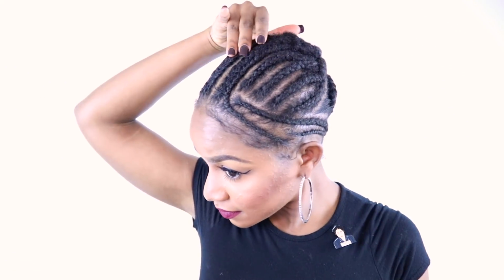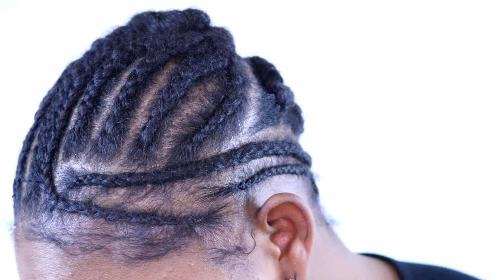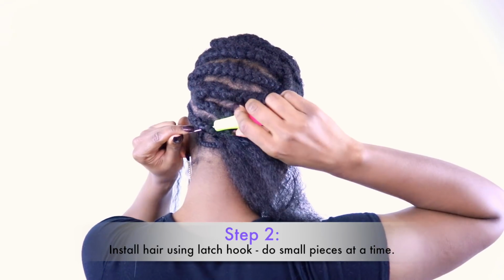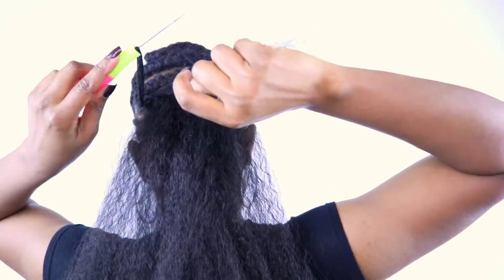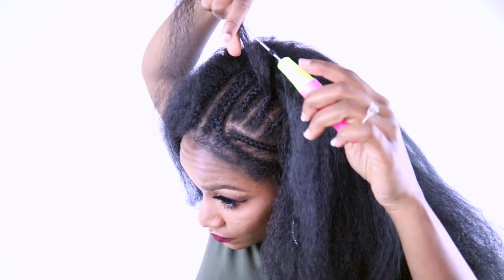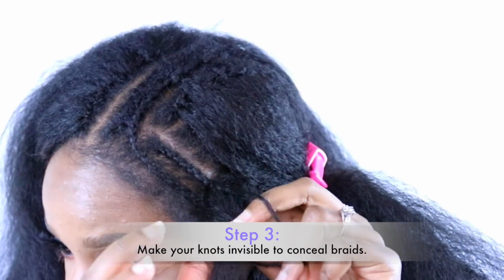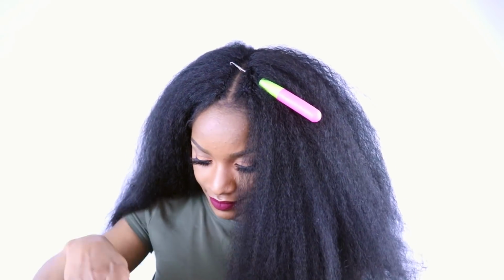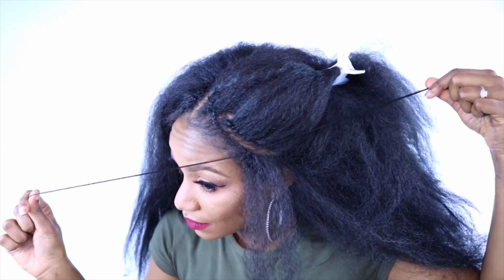How to SLAY Your Crochet Braids - NEW Invisible Hairline Method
Hey, babes! I'm so glad to be back. Watch me do my kinky straight crochet braids, customize the hairline, and straighten my hair, for my go-to look when I want to slay on a budget. In the next video, I'll show you how I curl these same crochet braids.
▸HAIR I USED (4-5 packs)

I'm Jodi, and I share my creative ideas through TheBrilliantBeauty by uploading hair tutorials, makeup looks, and fashion videos. My hope is to inspire you to try something new and be confident in the process.

WHAT YOU NEED FOR THE LOOK:
Latch hook
Textured Kanekalon hair
Hair Clips
Rat tail comb
Razor comb or small scissors
Hair brush
Optional: Needle and thread, heat styling rods

Canon 80D
50mm 1.8 Lens
Ring Light
Soft Box Lights